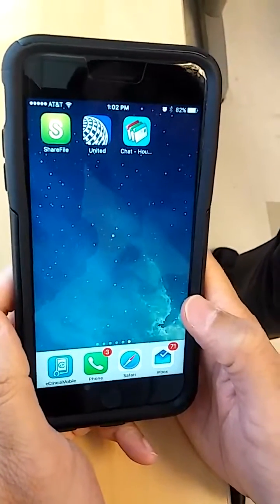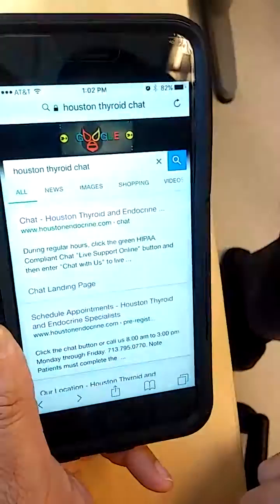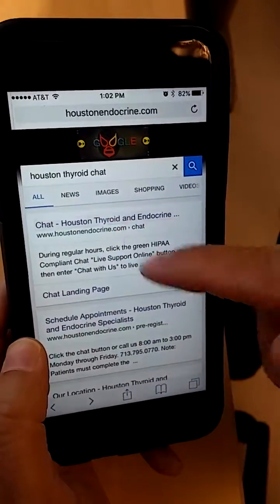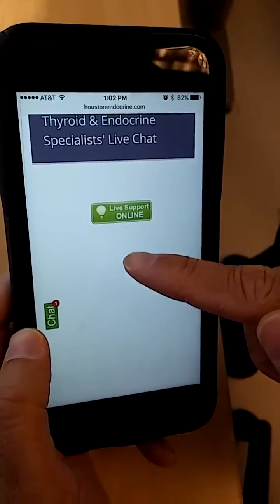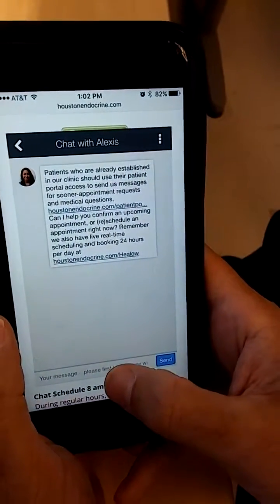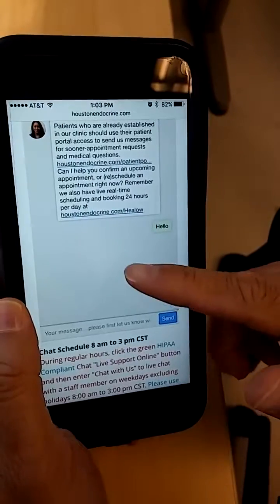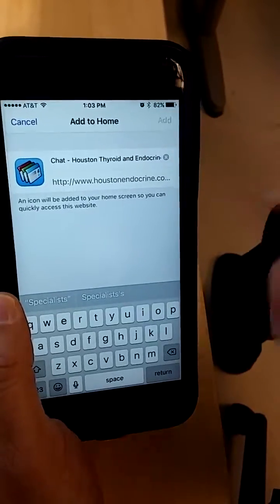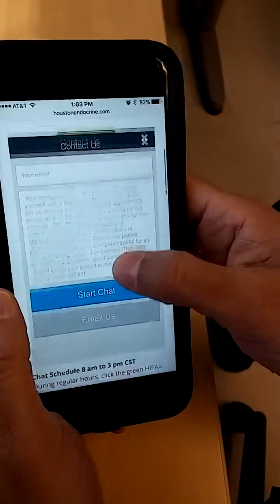Add Chat to your home screen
Put this home screen link on your mobile device to chat with us during business hours. It acts like an app